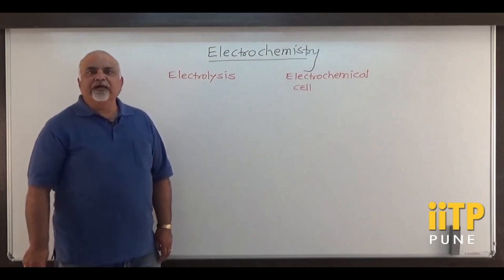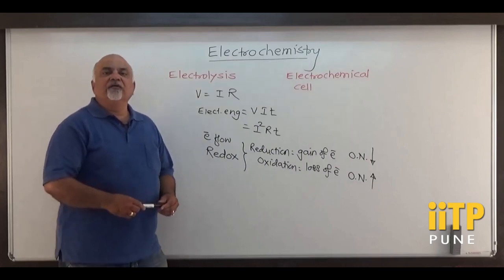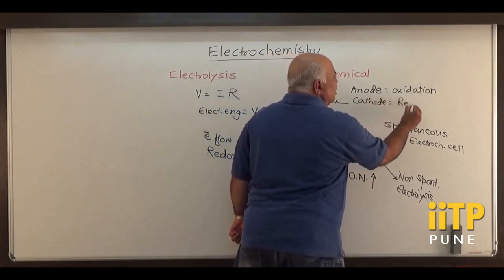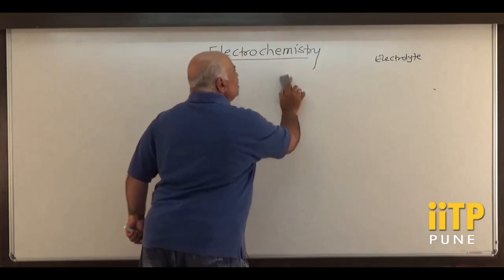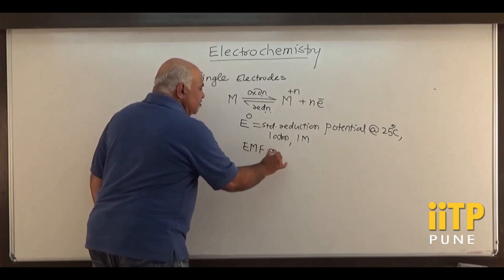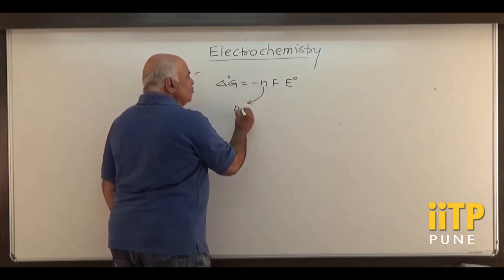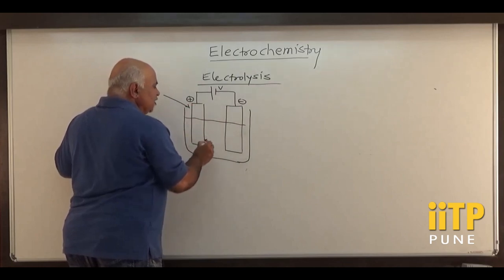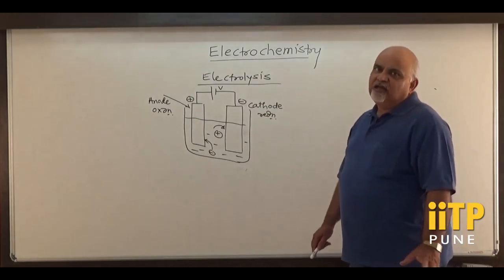Foundation | Chemistry | Electrochemistry | JEE & NEET Online | IITP Classroom - Pune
👉 Level- Foundation
👉 Chemistry - Electrochemistry.